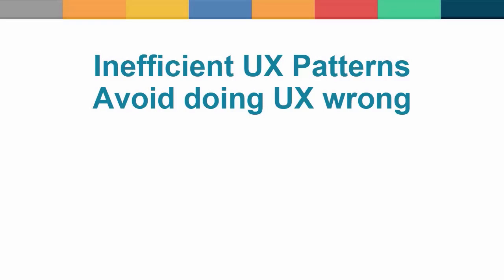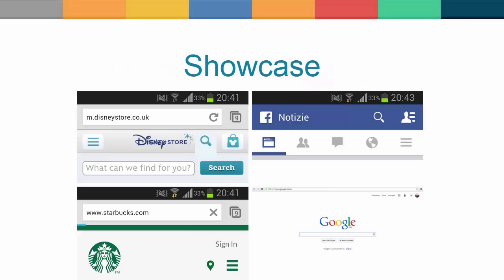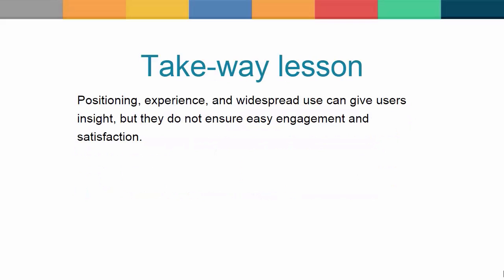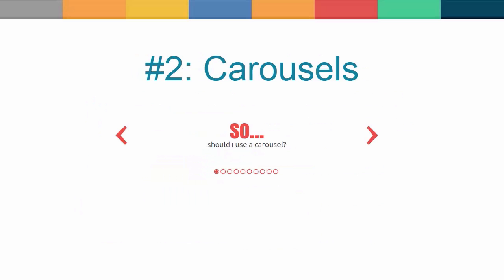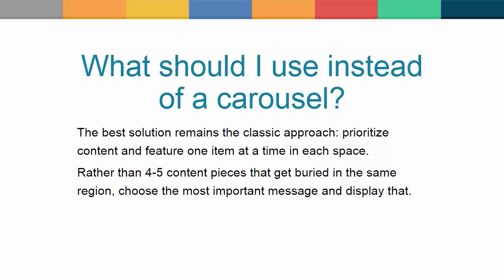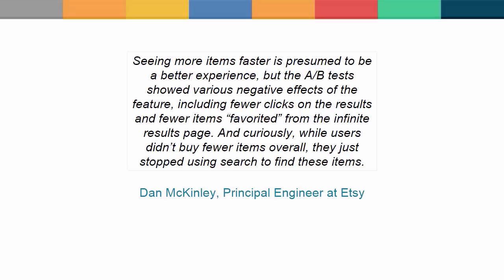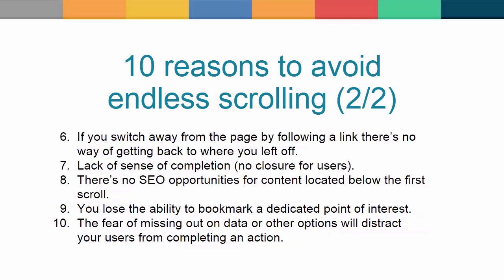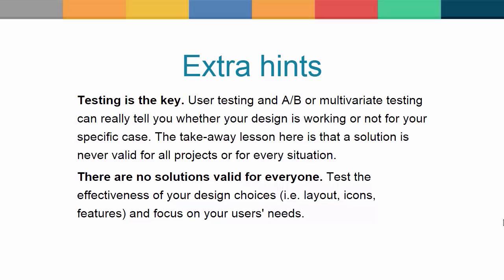Inefficient UX Patterns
It isn't always true that what becomes a trend is well and good for users. Just because everyone is implementing a particular icon, navigation menu or pattern, it doesn't mean that people will understand it and that it will be a good solution for their personal project. Often the wide adoption of a given convention is driven by a chain of copy and paste and not by a well-pondered reason.

In this screencast, I will focus on describing some ineffective UX patterns to avoid when building websites. Many of them are still prevalent across the web but, however I'll look into some considerations you may need to make when thinking of including UX patterns into your next web project.

In particular, I'll review:
1. The Hamburger Icon - a three-bar icon used to indicate a menu
2. Image Carousels
3. Infinite Pagination